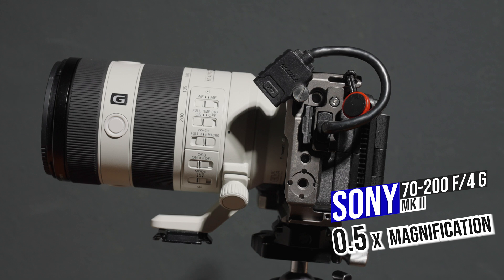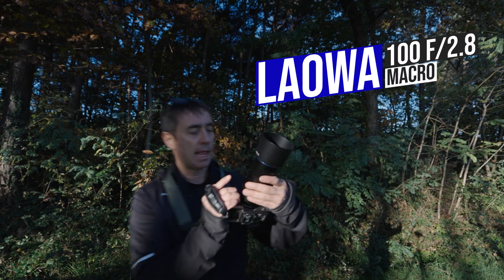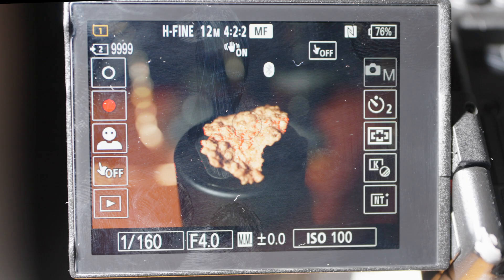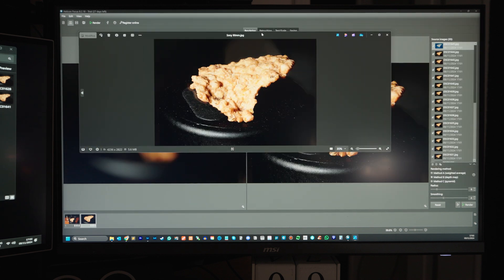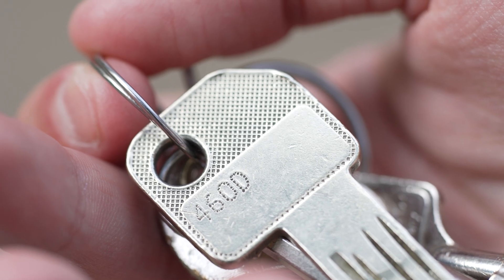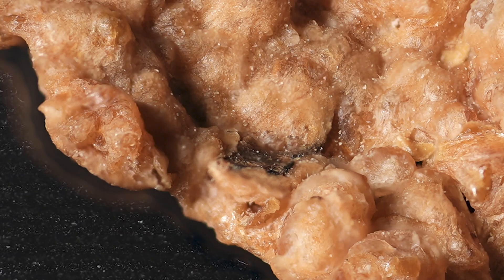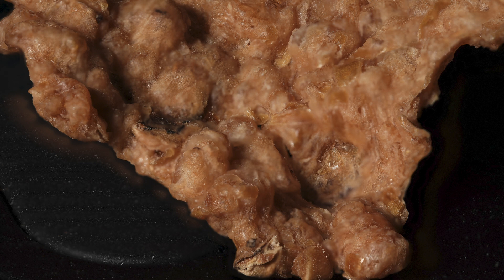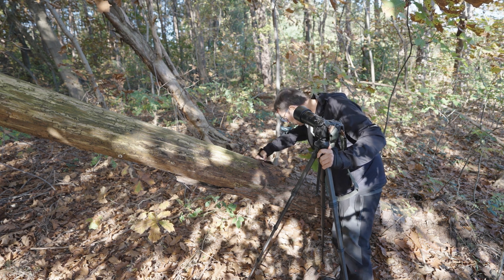Macro Photography: Comparing 0.5x, 1x, and 2x Lenses! - CineQuest #2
In this video, I test and compare the magnification differences between three macro lenses: the Sony 70-200mm f/4 G Mark II (0.5x magnification), the Sony 90mm f/2.8 Macro (1x magnification), and the Laowa 100mm f/2.8 Macro (2x magnification).

Which one delivers the most detail and magnification for your macro photography needs? Watch as I focus stack photos of a humble cornflake to reveal the results!

I'll walk you through my setup, including the gear, techniques like focus bracketing, and why magnification ratio matters for macro photography. You’ll see the pros and cons of each lens, from stability to image quality, and I'll share tips for getting the best macro shots.

Sony A7S III
Sony 70-200mm f/4 G Mark II
Sony 90mm f/2.8 Macro
Laowa 100mm f/2.8 Macro
Nisi Focusing Rail

Chapters:
0:00 Intro
1:32 Lens 1: Sony 70-200mm f/4 G Mark II (0.5x)
3:45 Lens 2: Sony 90mm f/2.8 Macro (1x)
5:15 Lens 3: Laowa 100mm f/2.8 Macro (2x)
7:30 Results and Final Thoughts